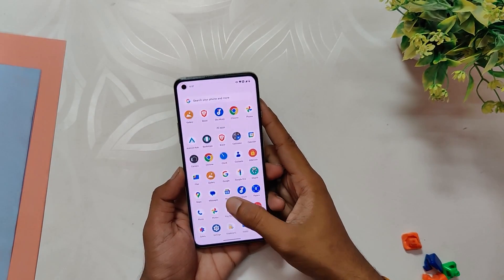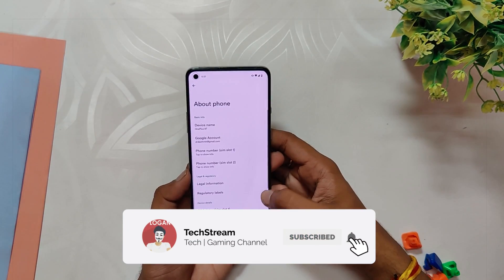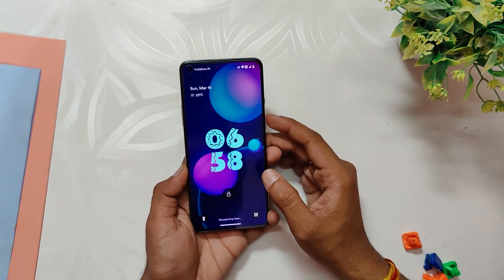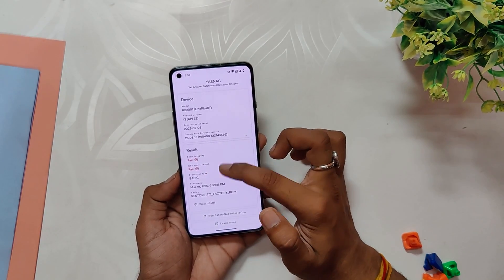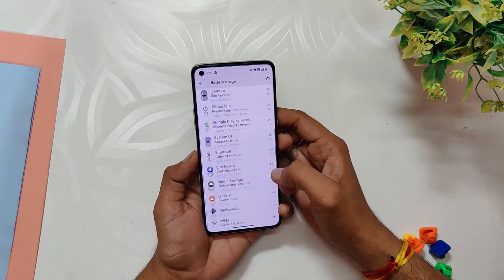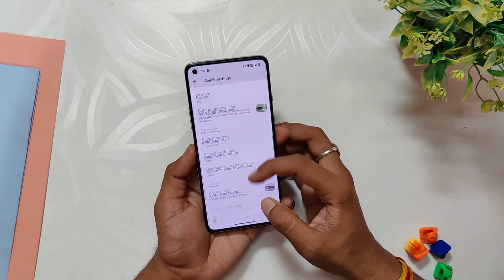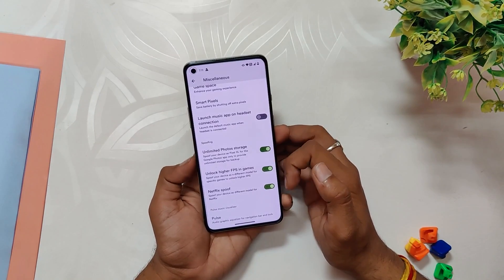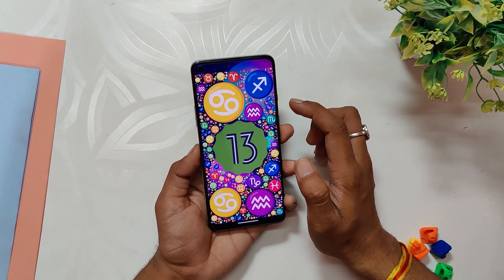Customize Your OnePlus 8 Series Like Never Before: Evolution X ROM! | TheTechStream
In this video, we explore Evolution X, a custom ROM that is designed for the OnePlus 8 series devices and is now available with the latest Android 13 update. Join us as we discover the many benefits and unique features of this powerful firmware that unlocks the full potential of your OnePlus 8 device.

⚡️ IMPORTANT LINKS ⚡️

🔴 *** MY PRODUCTS/GEAR ***

🎶 *** MUSIC ***